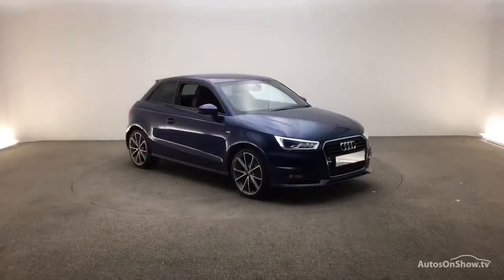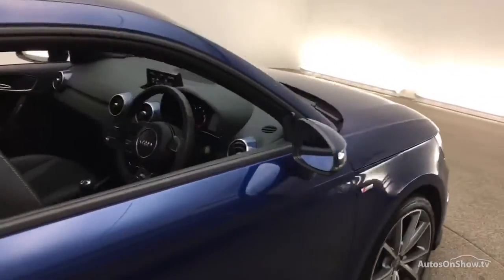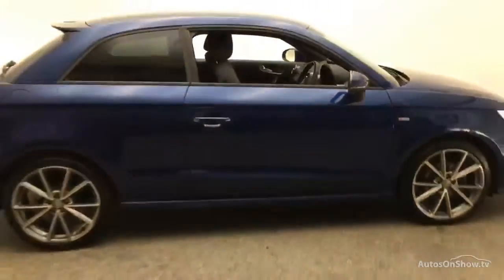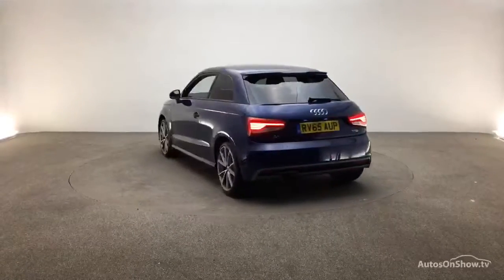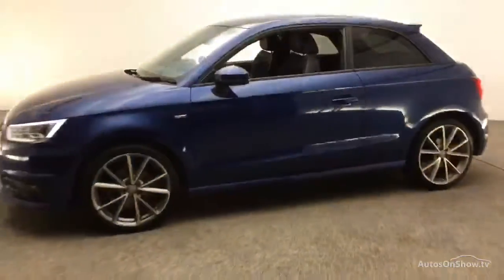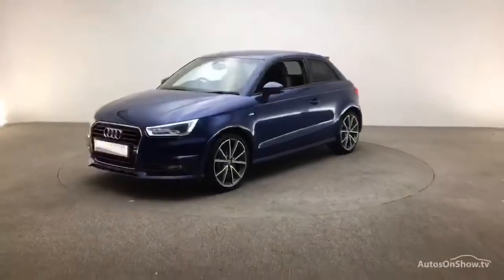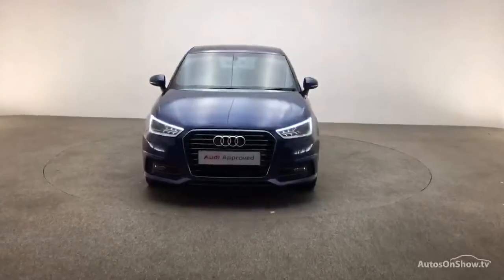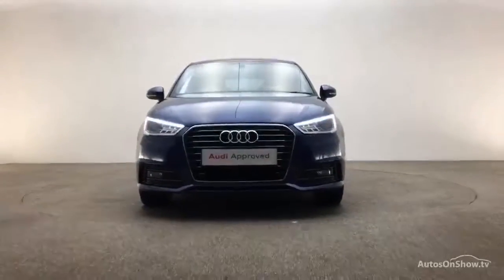RV65AUP AUDI A1 TFSI SPORT BLUE 2015, Reading Audi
2015 AUDI A1 TFSI SPORT HATCHBACK PETROL, in BLUE